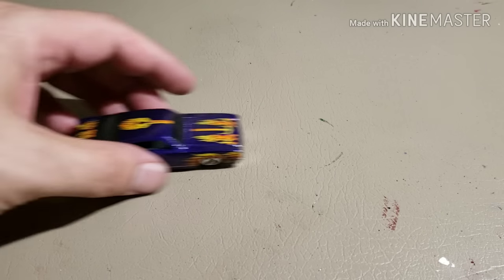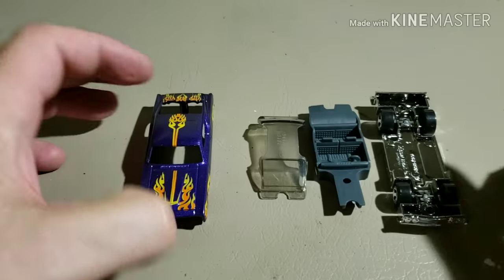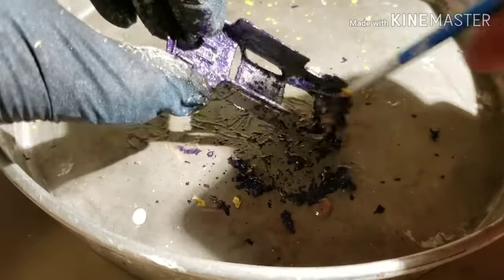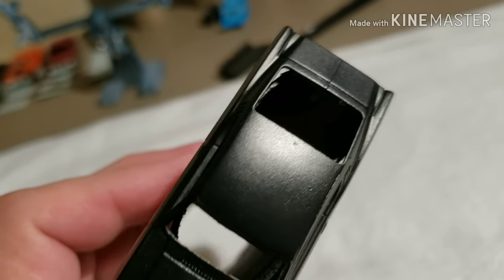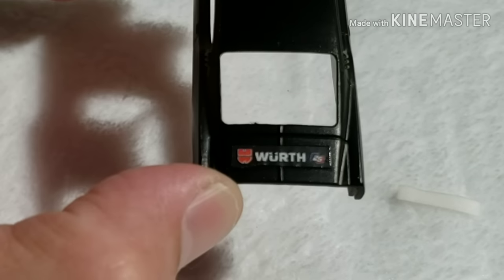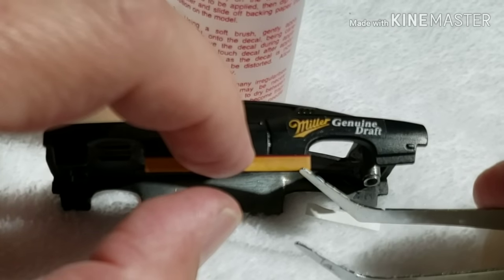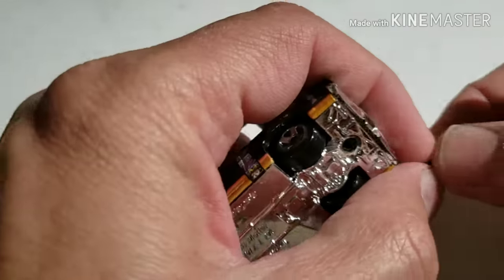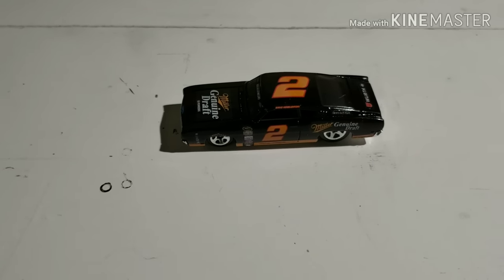Custom Hot Wheels (1969 Ford Torino Talladega)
My attempt at customizing a 1969 Ford Torino Talladega.